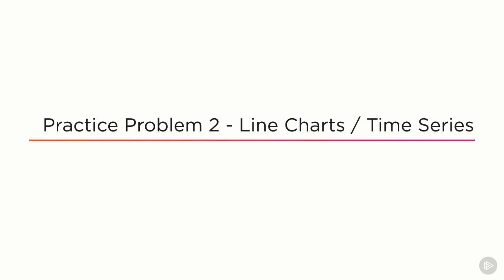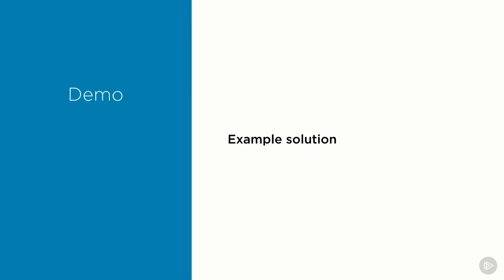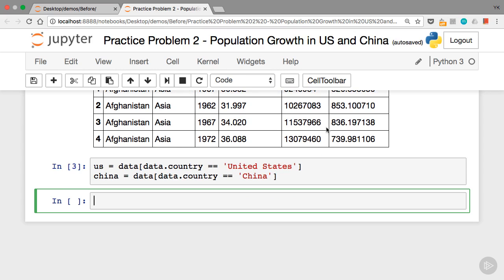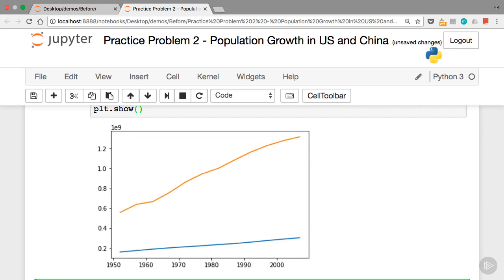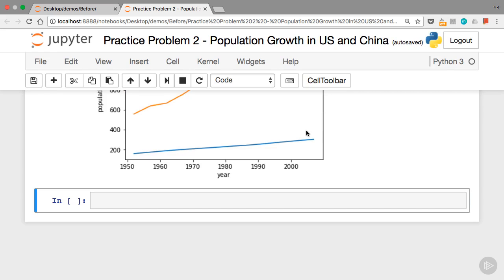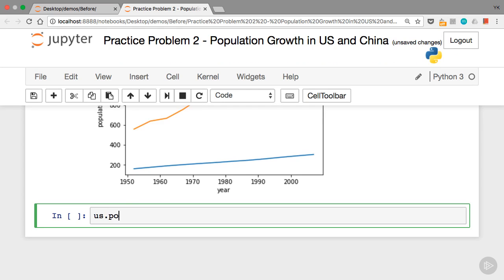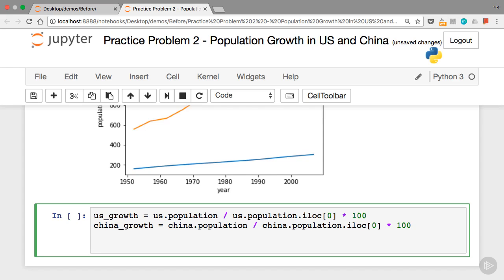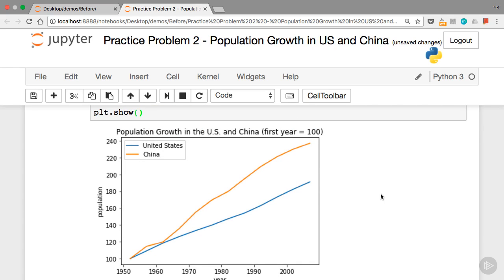4.3 - Practice Problem - Line Charts - Data Visualization with Python - Critical Apper